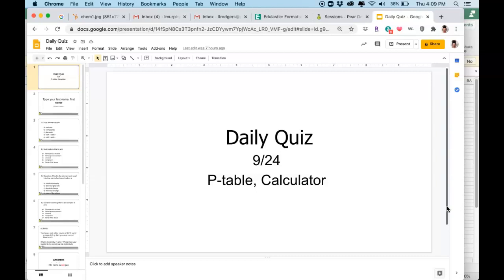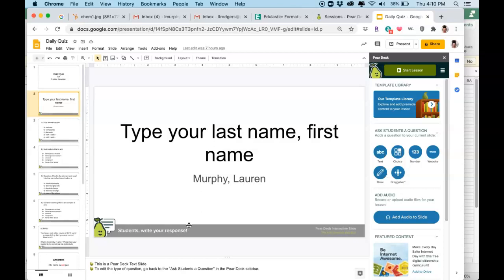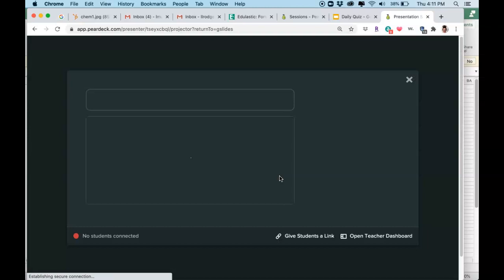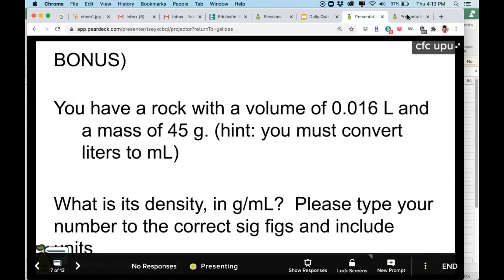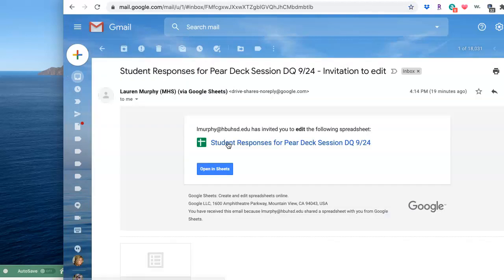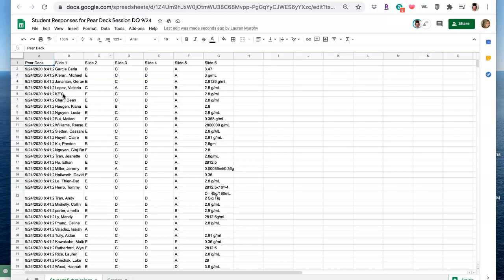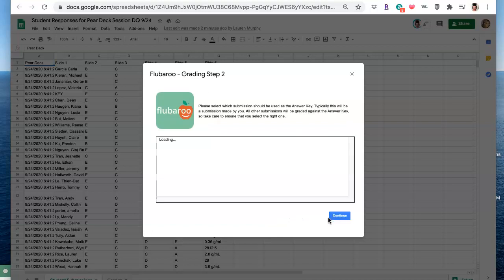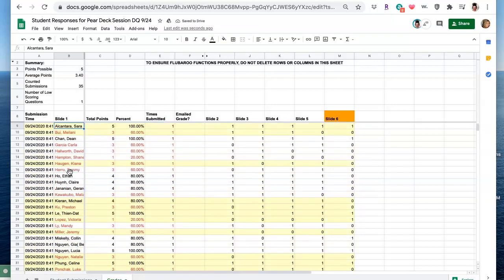Flubaroo--Grading excel/google sheets